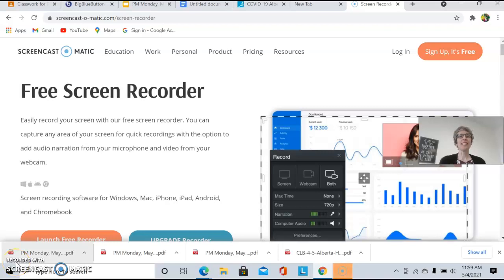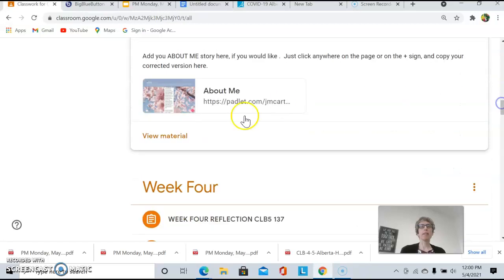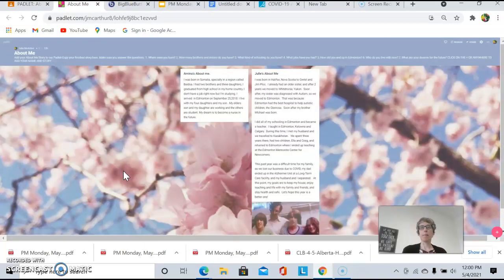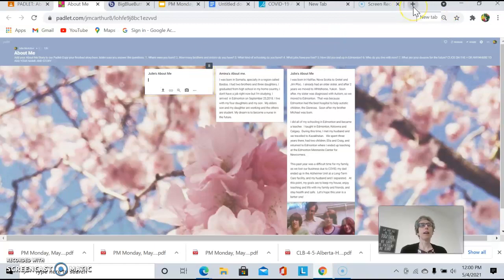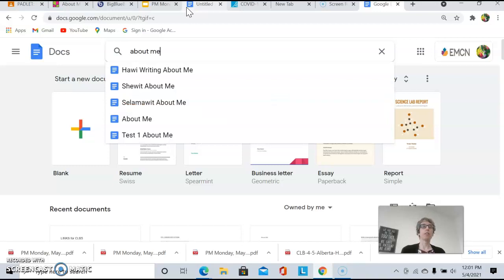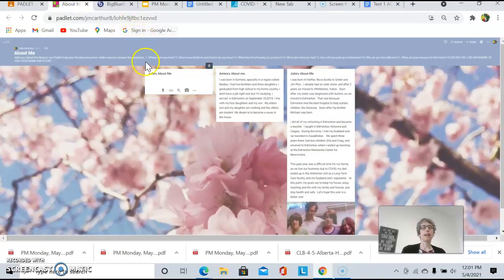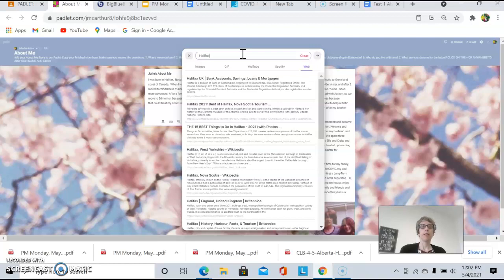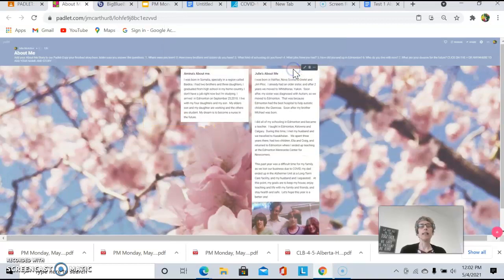#50 How to add your Story to Padlet